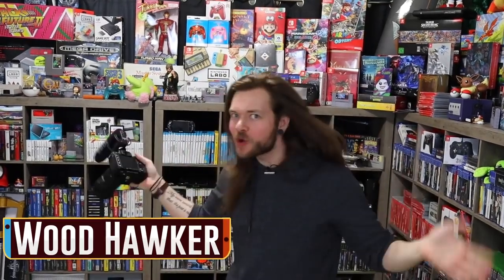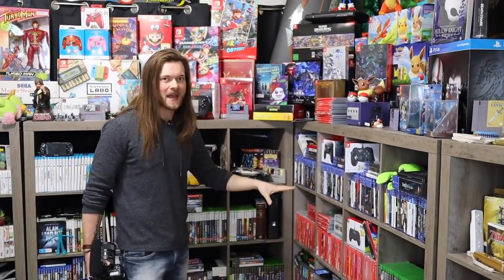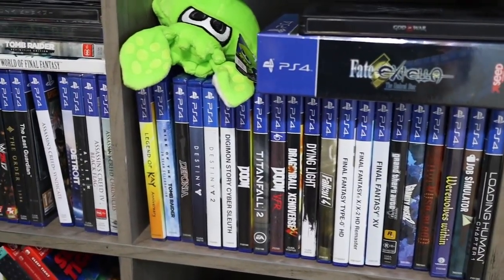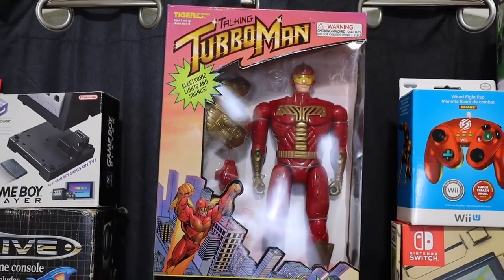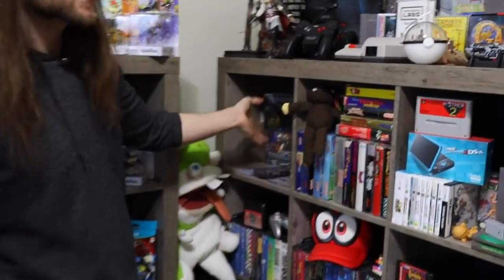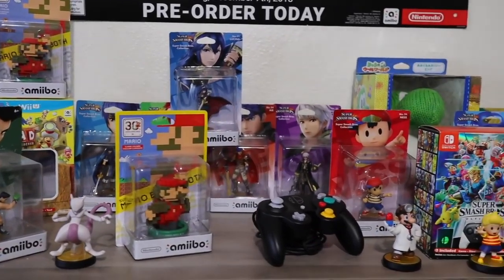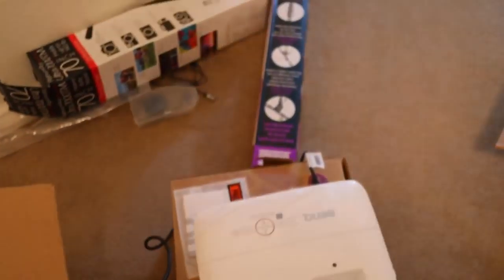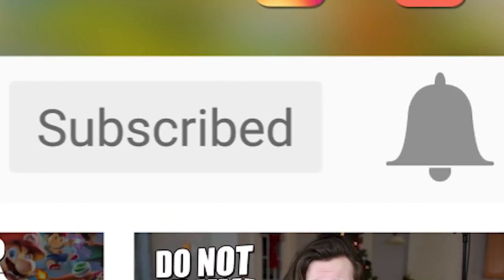My CRAZY Game Room WHAT YOU DONT SEE!!!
My Game Room is a TERRIBLE MESS, this Game Room TOUR video isn't the BEST idea. Nintendo Switch Games, PS4, Xbox & Retro Games. I have had HUGE Game Rooms (some ruined by floods) I don't have the space anymore for my video game collection. But you know, whatever watch this maybe.
Mpow 059 Bluetooth Headphones Over Ear, Hi-Fi Stereo Wireless Headset, Foldable, Soft Memory-Protein Earmuffs, w/Built-in Mic and Wired Mode for PC/Cell Phones/TV